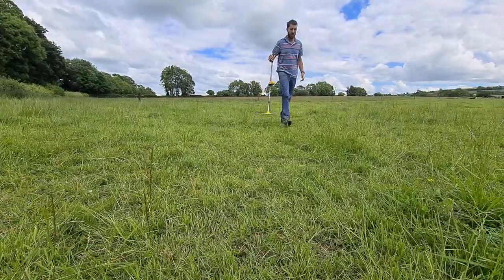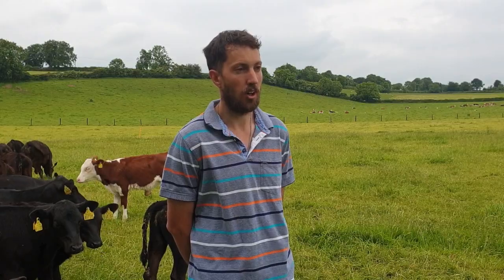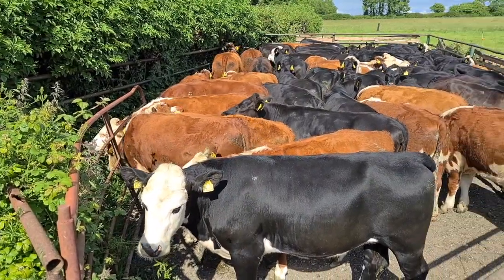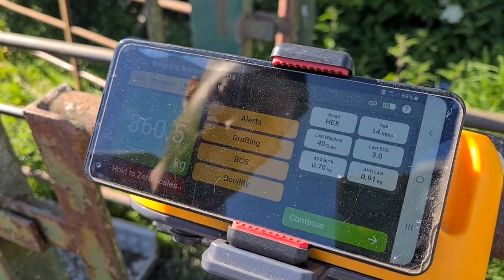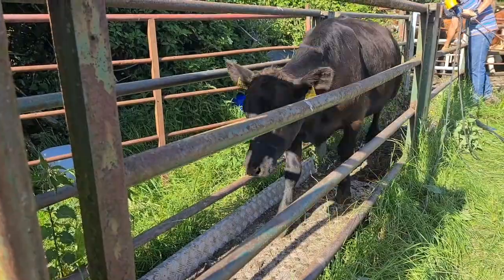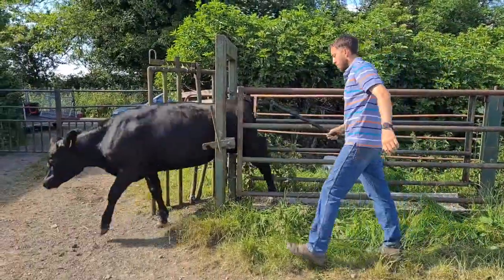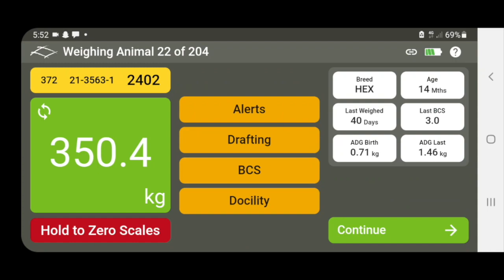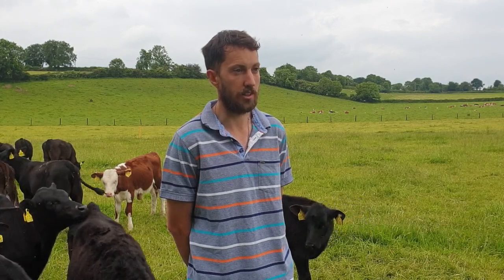WeighRite Livestock Weighing System Testimonial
An interview with Timmy Lane (Beef Farmer) on his new WeighRite Weighing System.